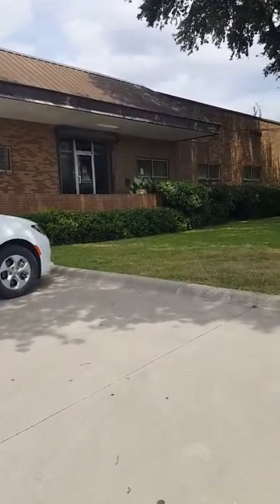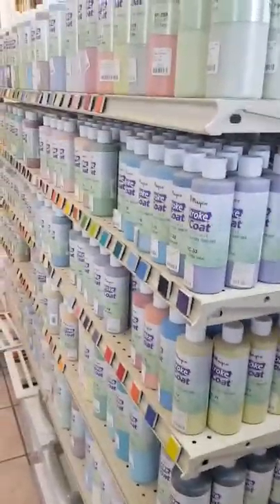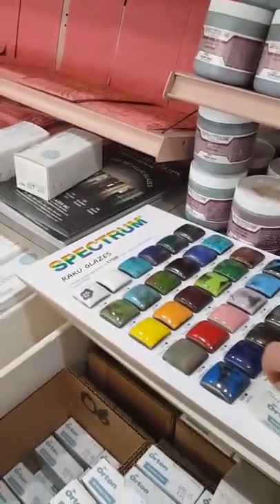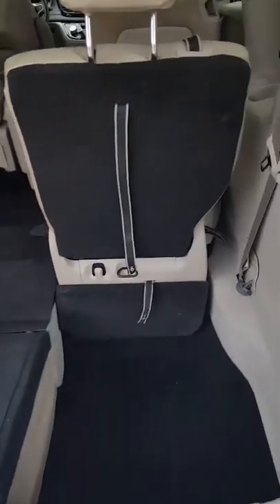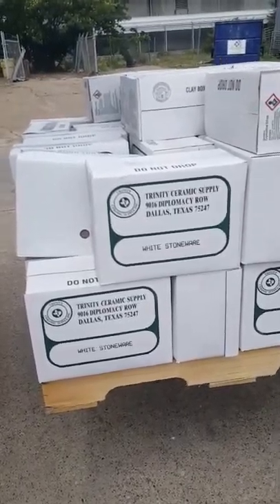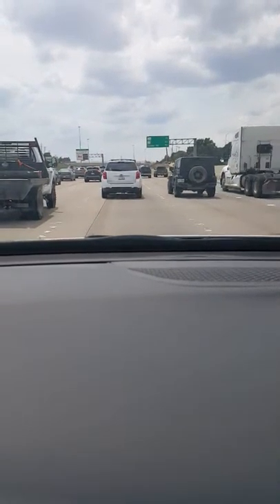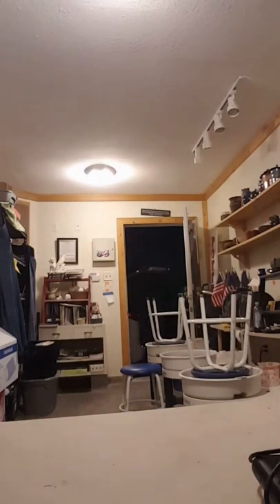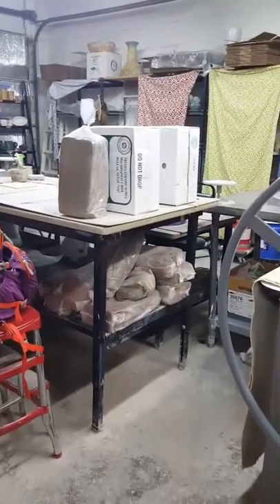Clay pickup in Dallas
Take a drive with me to pick up my clay for the month. Trinity Ceramic Supply